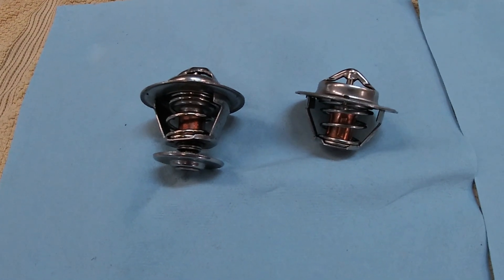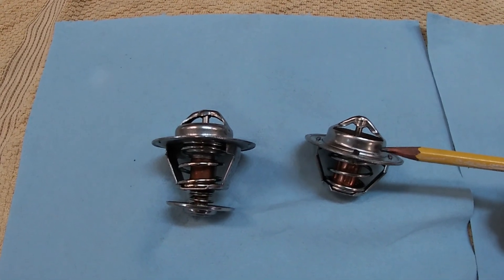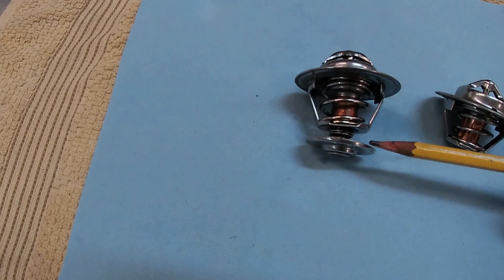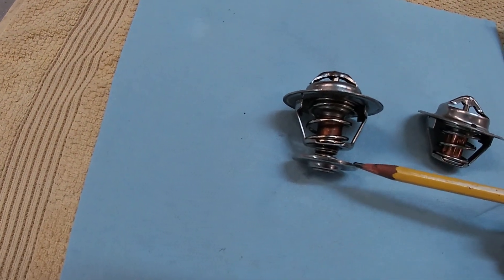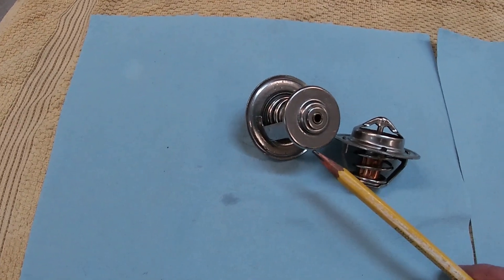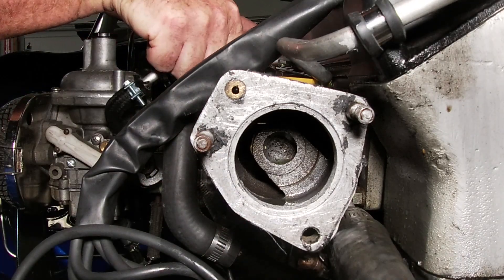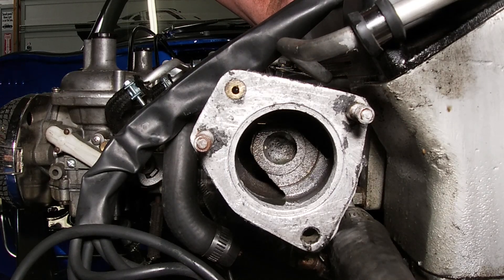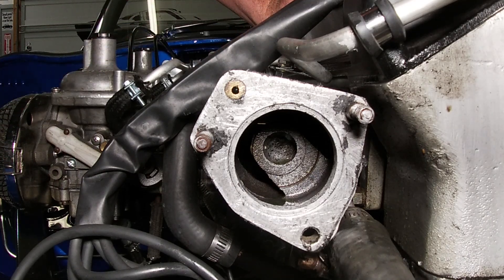Jaguar E Type Series II - Correct Thermostat - 2024-07-02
I recently posted a video about engine coolant temperatures compared to dashboard temperature gauge readings.

From that video Ehab (below) posted a wonderful comment that I subsequently followed upon.

First thing is that infrared guns don’t give accurate temperatures on shiny surfaces, it’s because of emmisivity, so take your temperature on the black hoses in and out of the radiator.

That said, 80 degrees out of the engine is very normal for these engines and it looks like your radiator is doing its job. Every gauge and sender will give you a slightly varied reading, as it’s based on resistance and voltage, which both fluctuate with each device, heat and RPM.

Also be careful not to run the engine without a thermostat, thermostats block the bypass once the engine is warm, if the bypass is left open when not using a thermostat or using the wrong one, much of your coolant will bypass the radiator and go thru the water pump.

To me, your engine is running normally with no concerns of overheating. Remember 50/50 coolant boils at 100 degrees Celsius, with a 4 psi pressure cap your boiling point is over 110. At 80 degrees, you are very safe! "

I followed up on this, especially the use of the wrong thermostat. That comment worried me.

The correct thermostat does in fact have an "extra" closing plate that blocks the engine coolant from flowing back to the water pump and forcing all the coolant through the radiator.

It turns out I had the wrong type of thermostat. Therefore, when the thermostat valve was open not all the engine coolant flowed through the radiator. Some was still going to the water pump.

In the video, I talk about an 88 deg C and 82 deg C thermostats. It turns out that a 74 deg C thermostat is also available with the correct closing plate.

My dashboard temperature gauge now sits stable, pointing between the "A" and "L" with the engine at idle after a 30 mile run in normal suburb stop/start traffic. In this condition, the top hose temperature is around 78 deg C while the bottom hose is 45 deg C. On the road in free-flowing traffic my temperature gauge is pointing at the A.

Ehab's comment about measuring temperatures on the black hoses and not the shinny aluminium surface was also very helpful and valid.

Based on other measurements throughout this exercise, the dashboard temperature gauge is pointing at the edge of the red zone with a top hose temperature of 90 deg C.

 After all this I feel I now understand my engine operating temperature and dashboard temperature gauge reading relationship better.

The comment from Ehab was a game changer and I am very grateful.